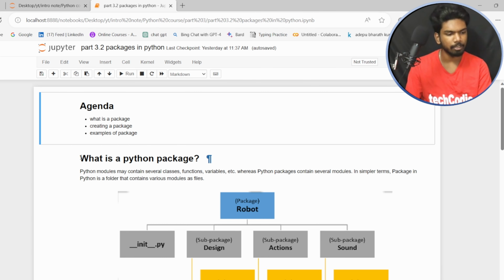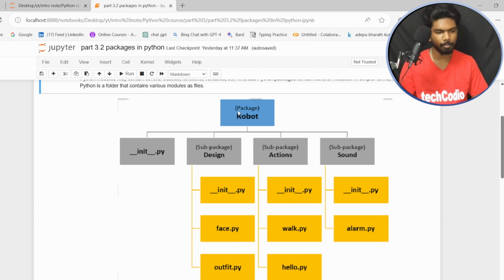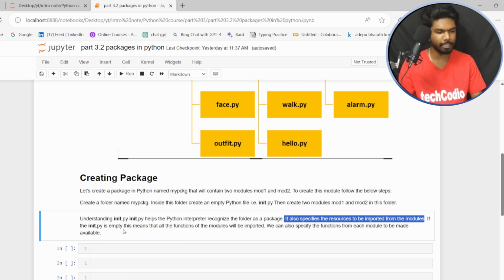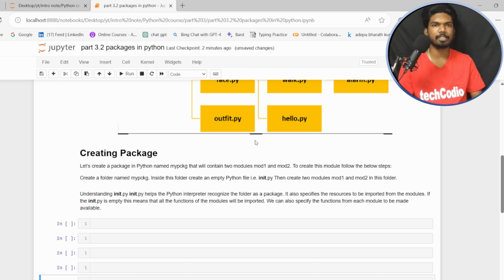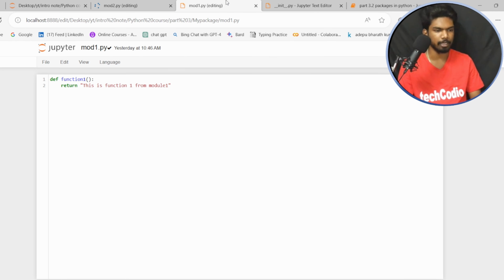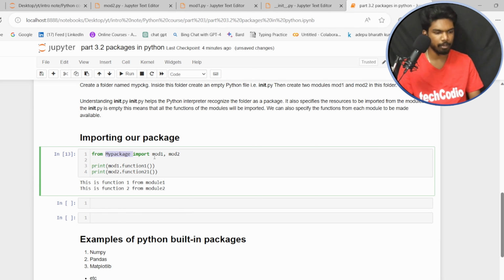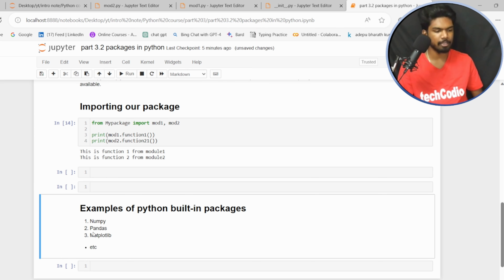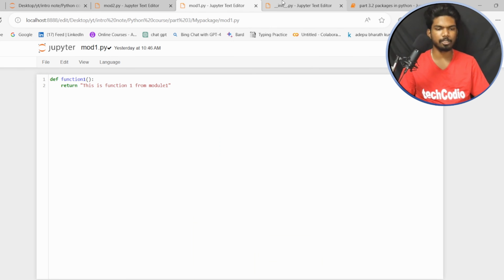Packages In Python Tutorial | Best Python Packages |part 3.2 | python course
Welcome back to our Python programming series! In this video, we're diving deep into Python packages and how they can supercharge your coding journey. Whether you're a beginner or a seasoned developer, understanding packages is crucial for efficient and organized coding.

- What Python packages are and why they're essential.
- How to install and use packages using pip.
- Commonly used Python packages and their functionalities.
- Tips and best practices for working with packages.

Let's enhance your Python skills and make your coding experience even better. Watch the video, and let's get started on this exciting Python journey! 🐍💻🚀

Python Packages
Python Library
Python Dependencies
Python Package Management
Pip (Python)
Python Package Installation
Python Module
Python Programming
Python Development
Python Coding
PyPI (Python Package Index)
Python Open-Source
Python Software Development
Python Package Tutorial
Python Development Tools
Python Scripting
Python Software Engineering
Coding with Python Packages
Python Community
Python Tips and Tricks
Python Development Best Practices
Python Programming Tips
Python Tutorial
Python Learning
Learn Python
best python packages
creating python packages
examples of python packages